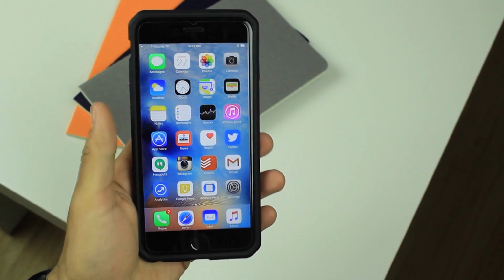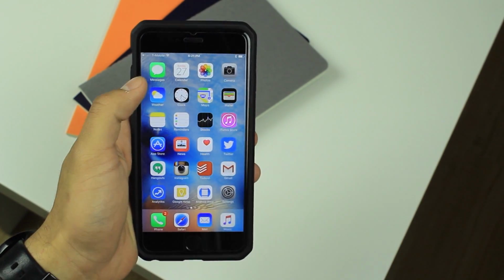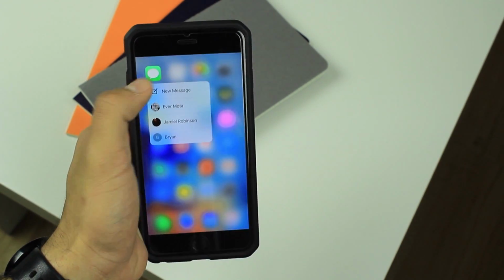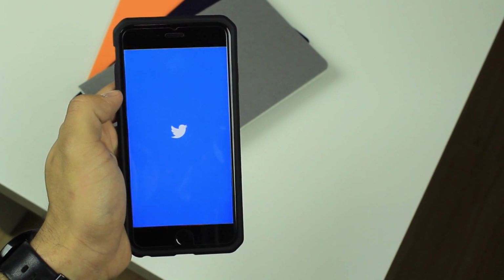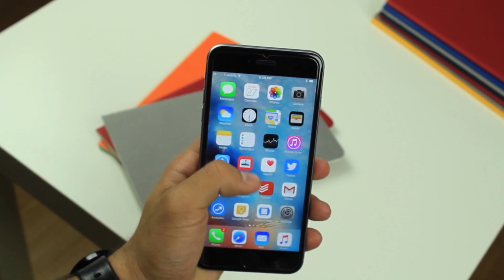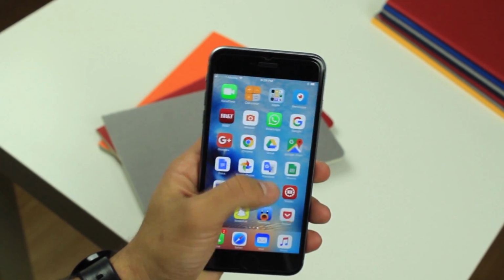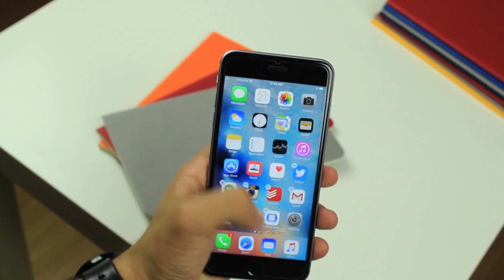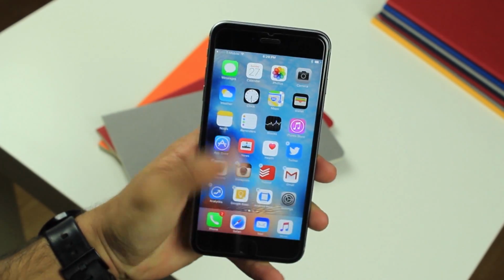iPhone 6S Plus First Impressions